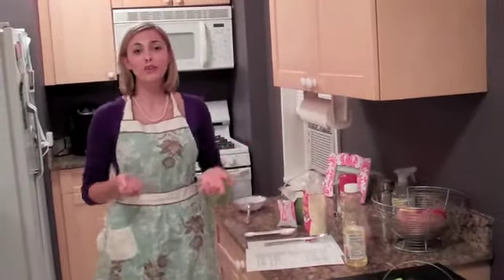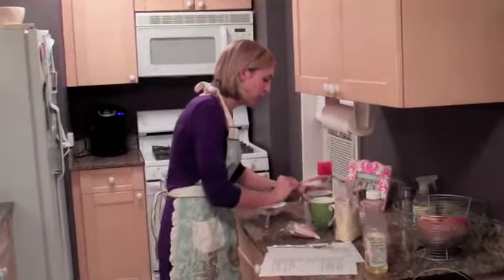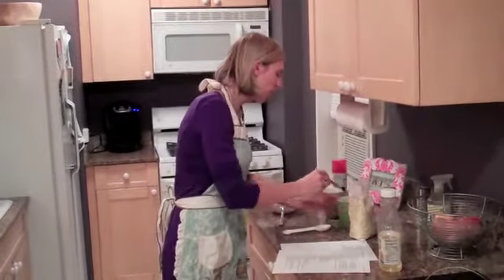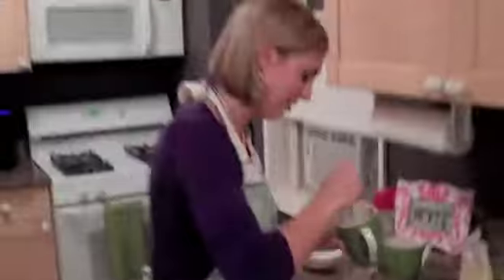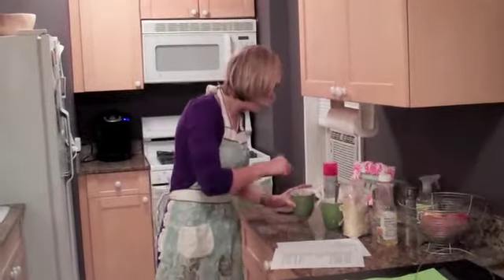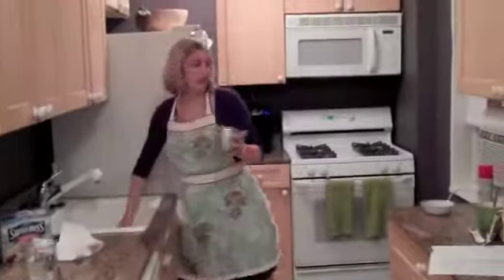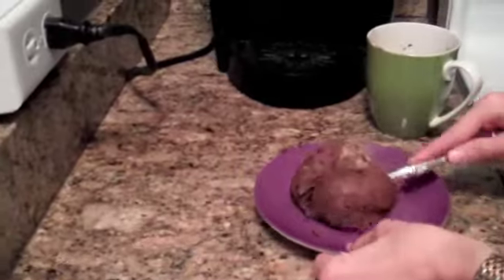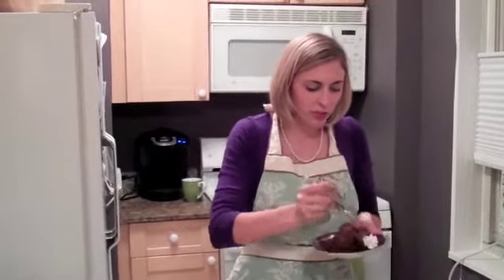Gluten-Free Mug Cakes (?)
Tinsley makes her first mug cake on camera, shares some info about mug cakes, and teaches you how to make your own.